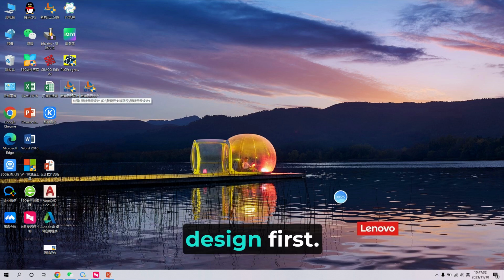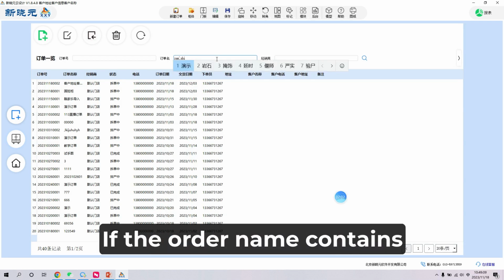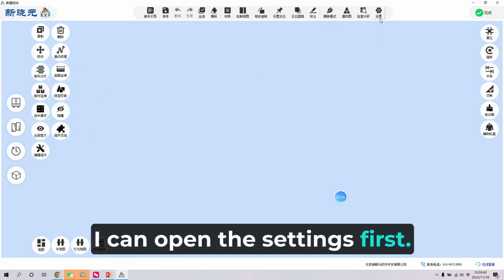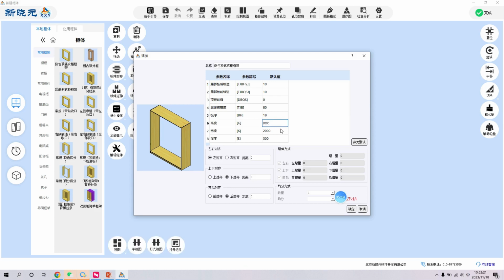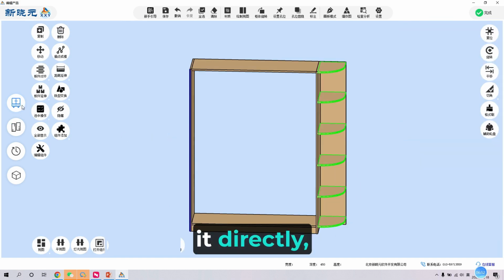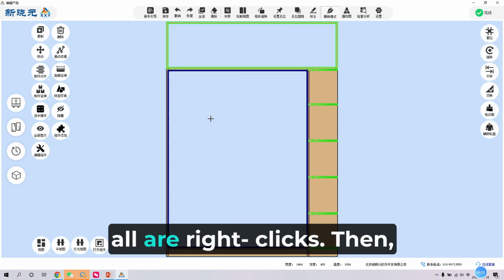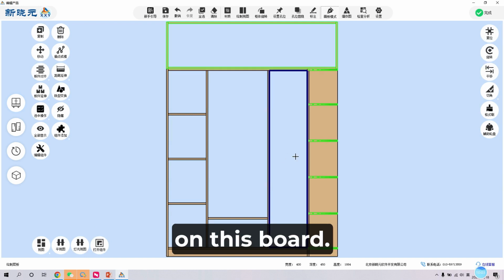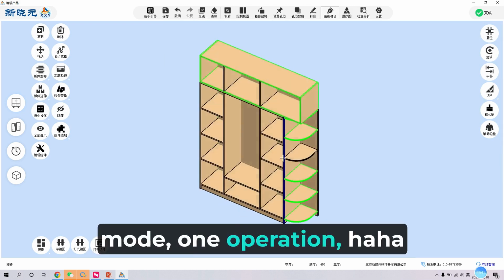Create a new order call module sketchboard mode V1